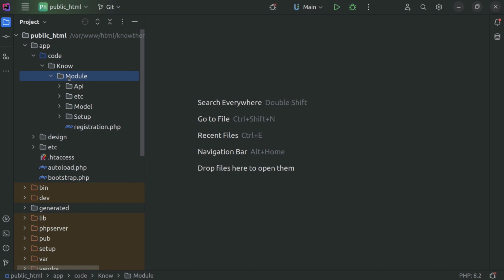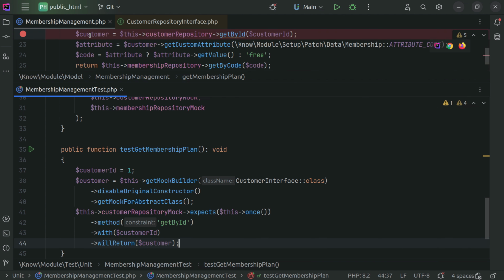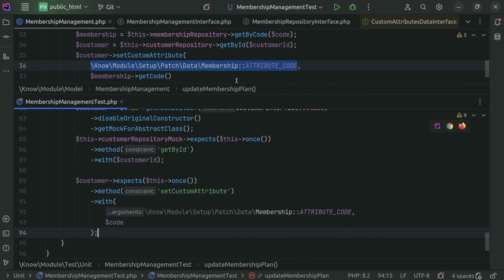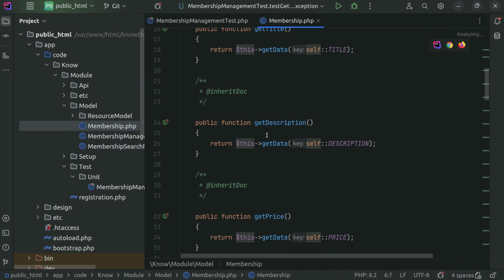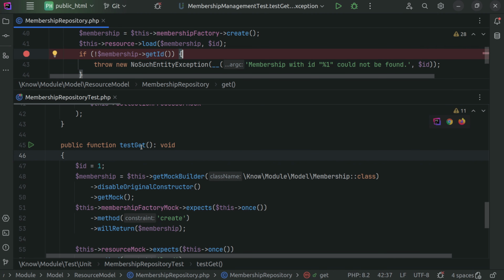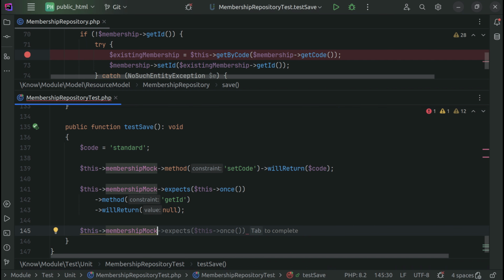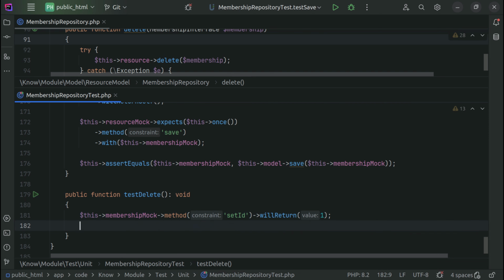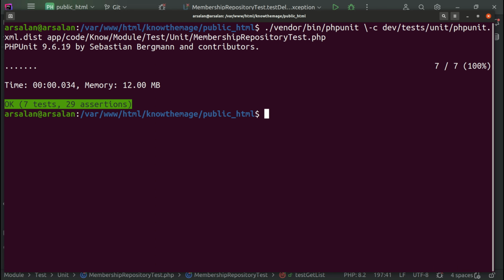05 Unit Tests - REST API Series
In this post, we'll explore how to create unit tests and discuss how they contribute to improving code quality, maintainability, and reliability